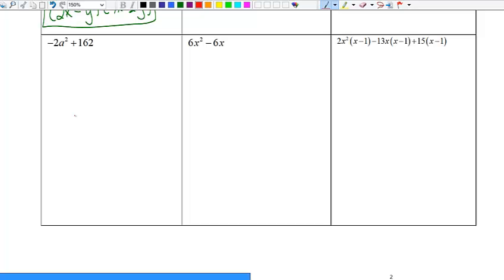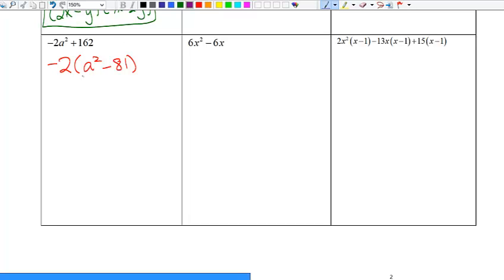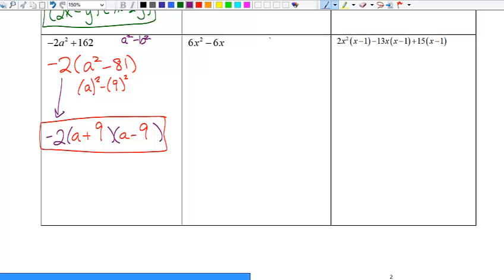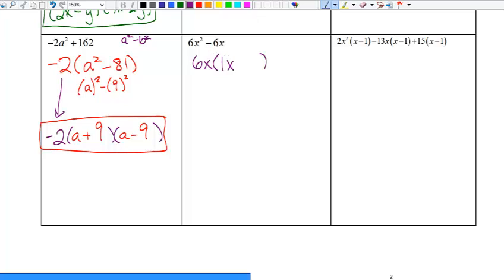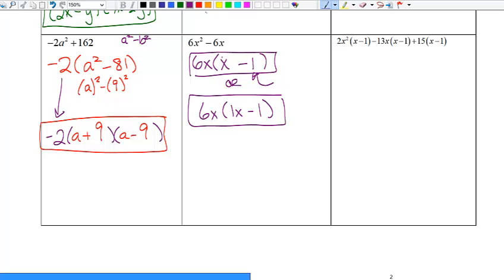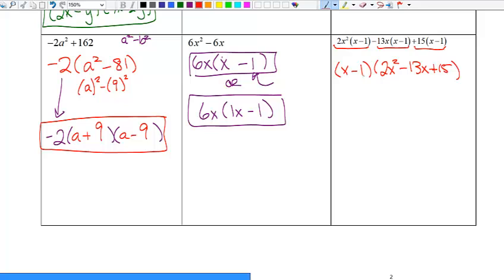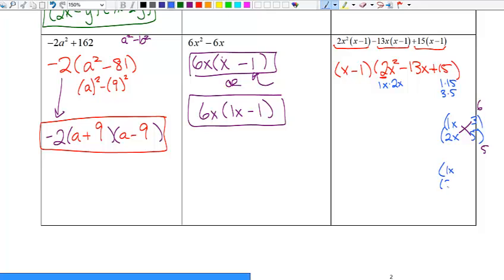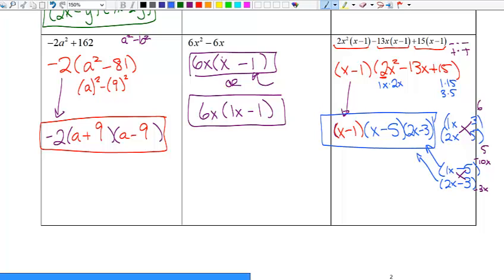0314/1314 Lesson 10 Part 3